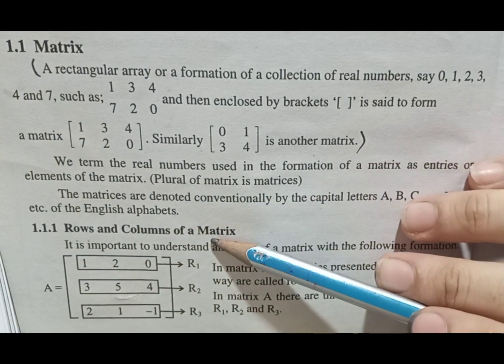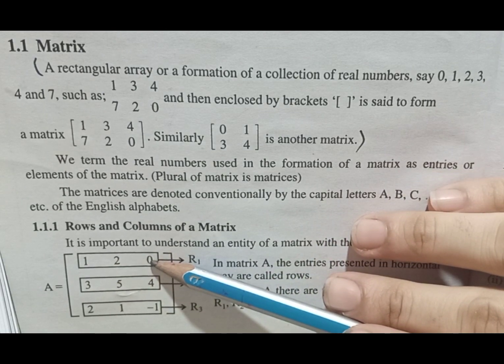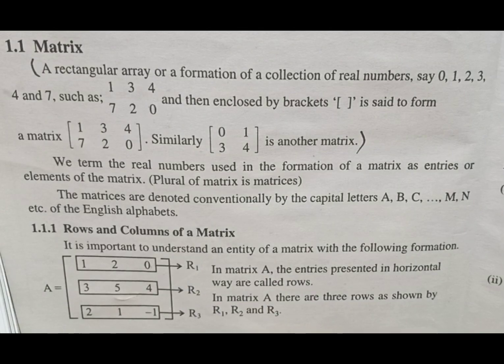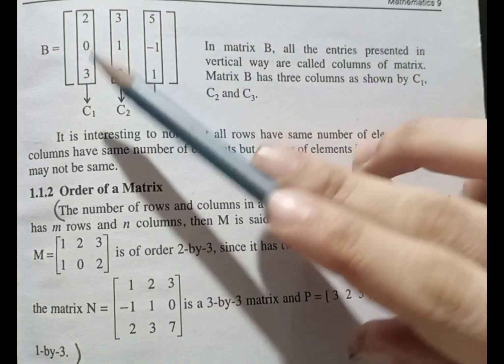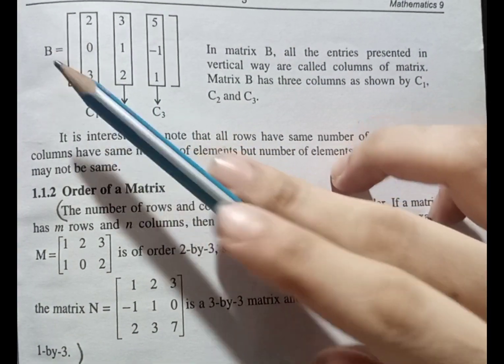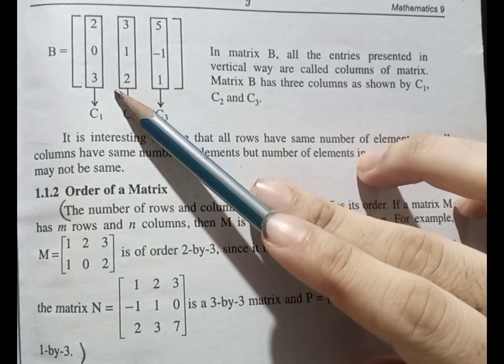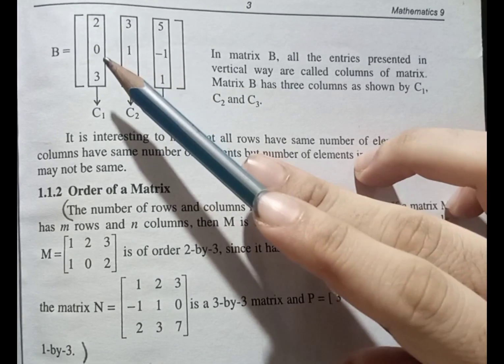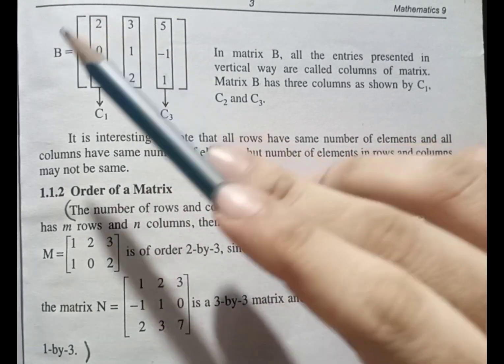Matrix (Class 9)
Matrix Class 9# teaching you#mathematics